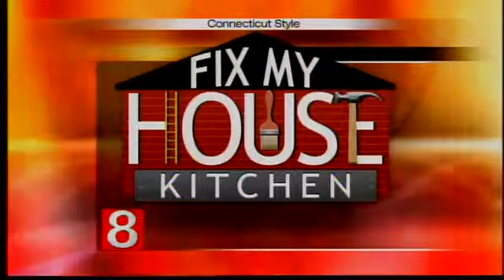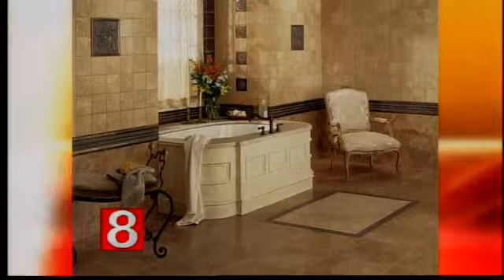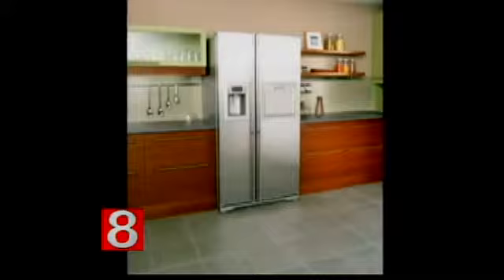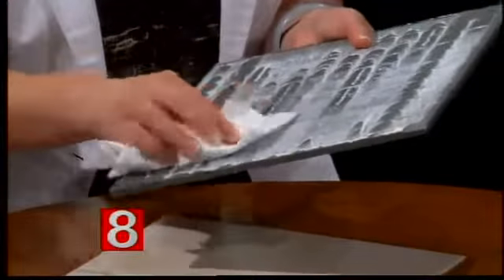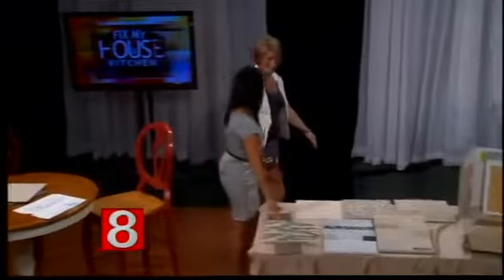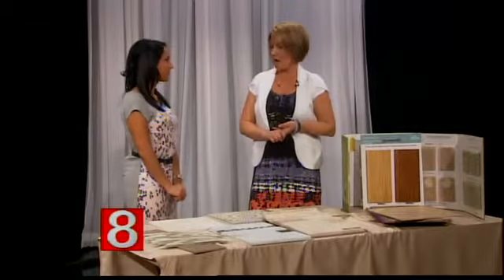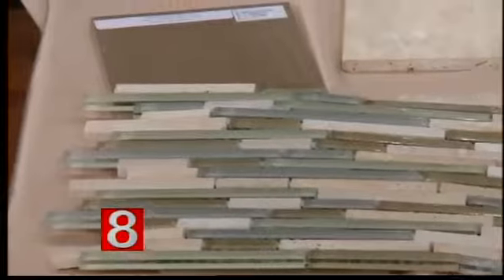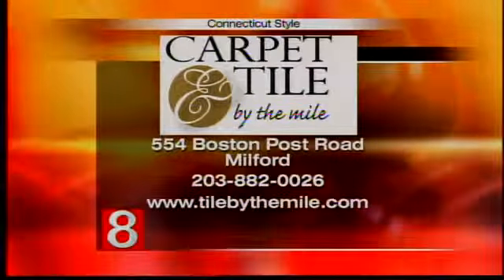Fix My House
Win a kitchen makeover